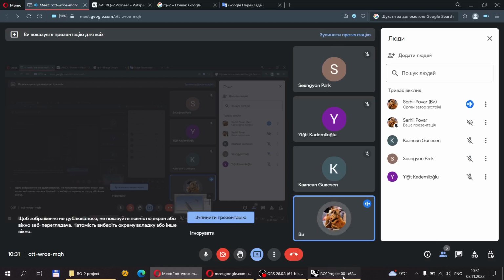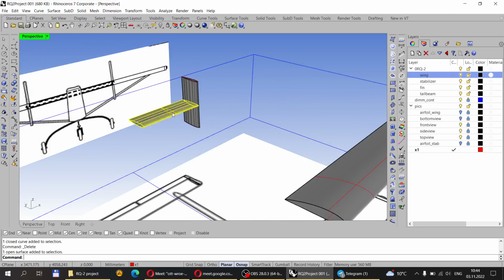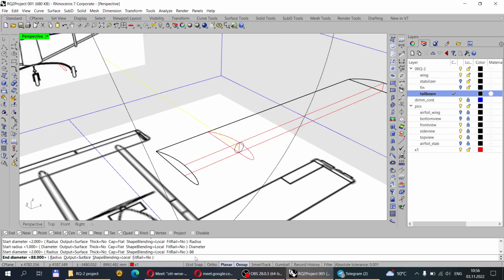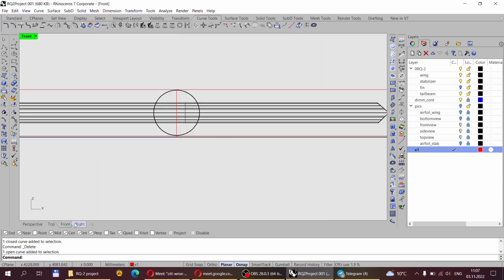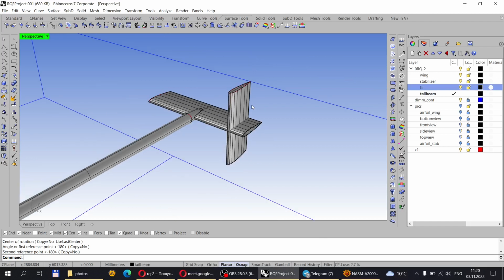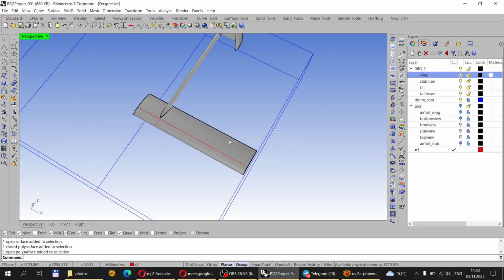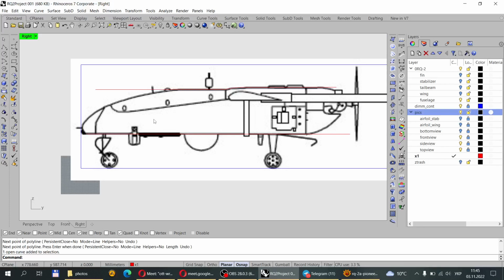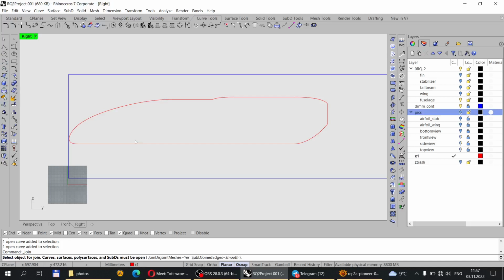Rhino3D. Aircraft Surface Design. Lesson 07